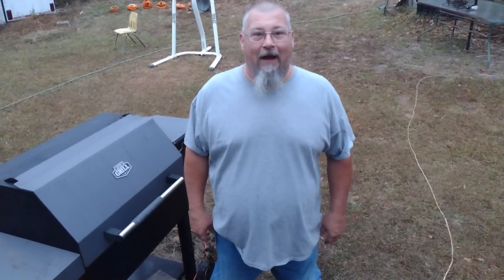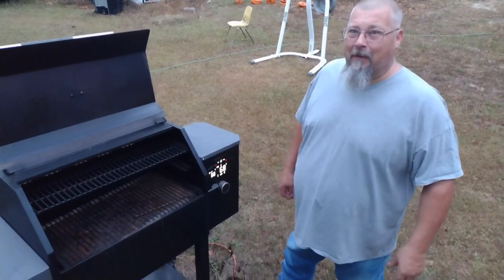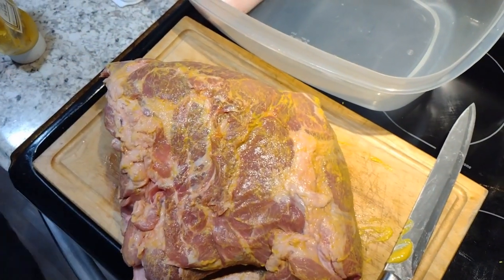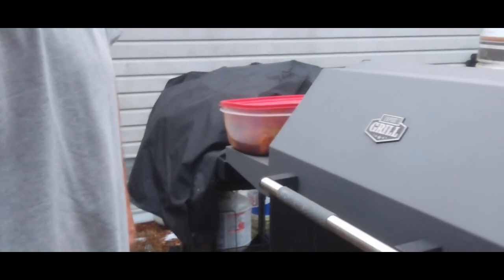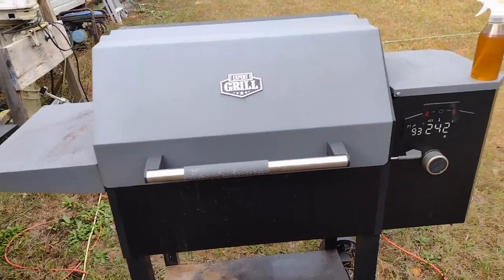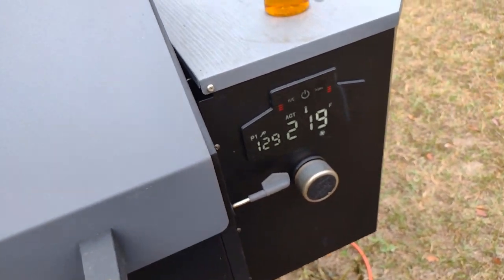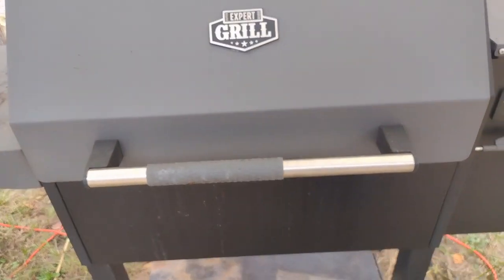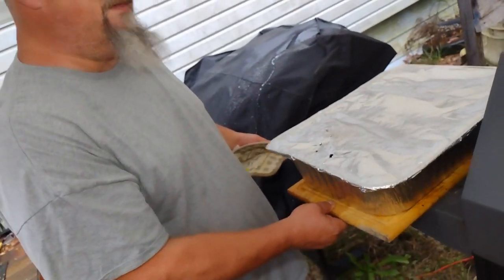"Smoking 18 Pounds of Pork Butts on a Pellet Grill 🍖 Perfect BBQ Every Time!"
We smoked two 9# pork butts on the pellet grill for 8 hours they turned out soooo tender